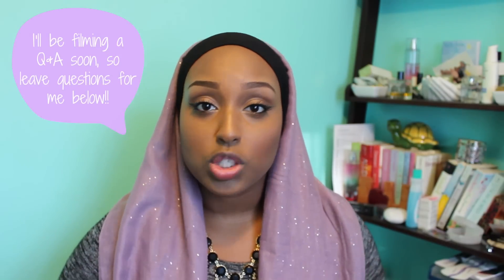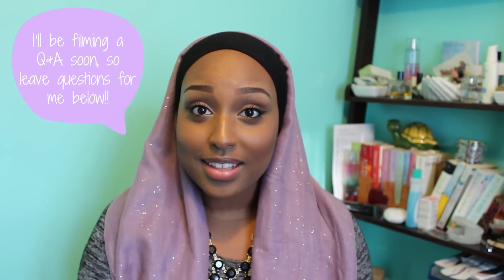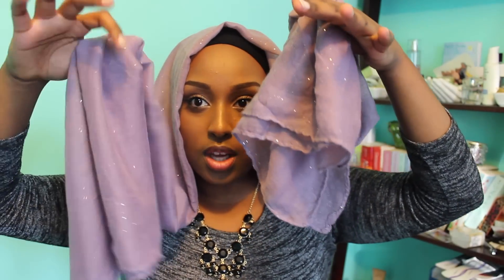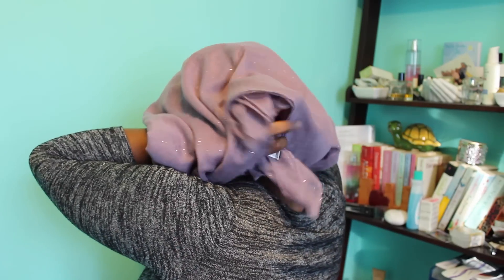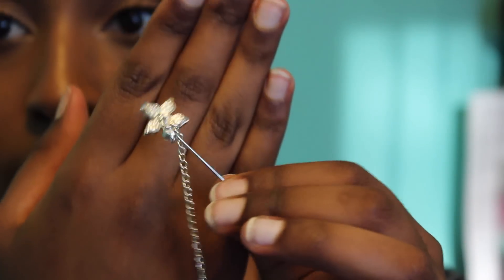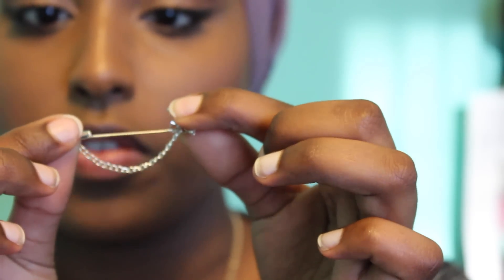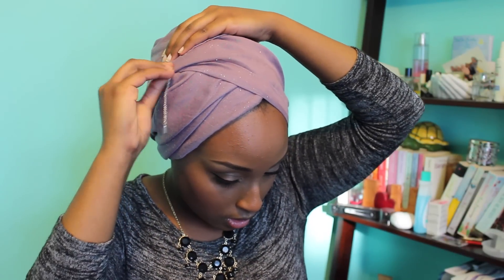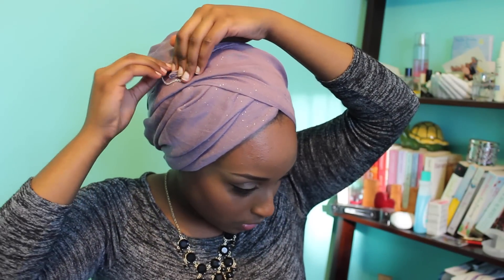TURBAN TUTORIAL + NEW CAMERA!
This video was SO EXCITING (hehe) to film because I have finally stepped into the world of 1080p videos! I am so glad that I can provide my amazing supporters with awesome quality videos and I really hope you guys are as thrilled as I am about this!

Hope you all enjoyed this tutorial, it's one of my fav styles to wear!